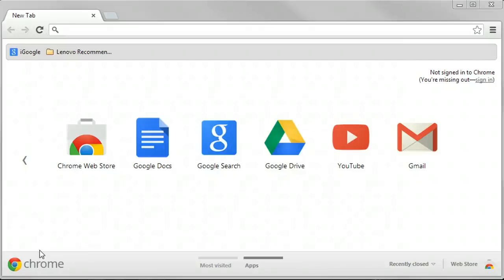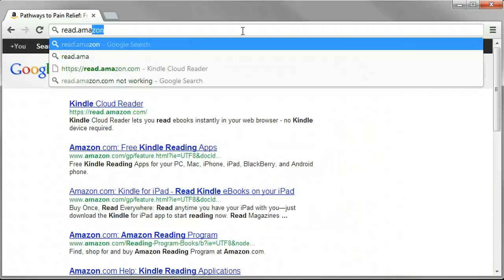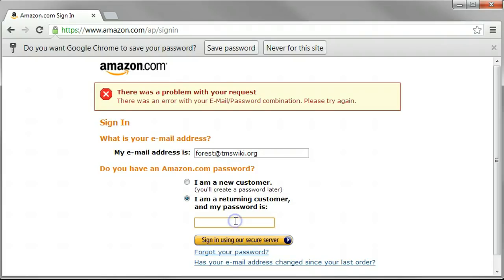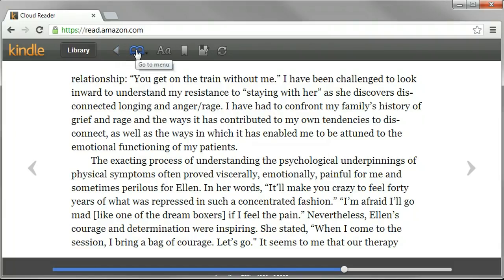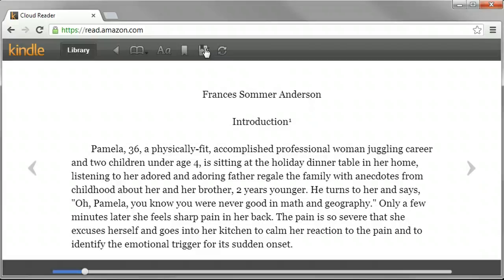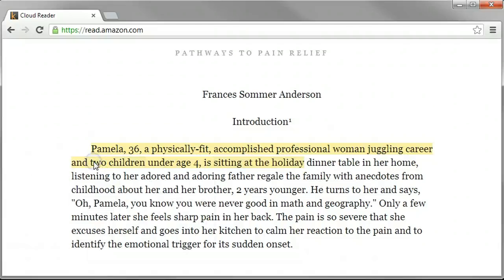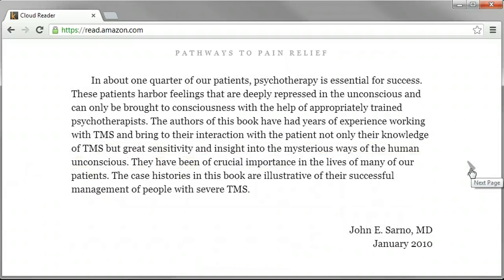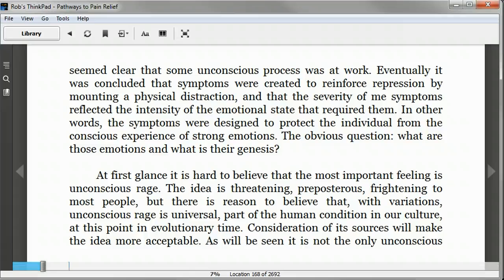How to use Kindle Cloud Reader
How to use Kindle Cloud Reader to read Pathways to Pain Relief